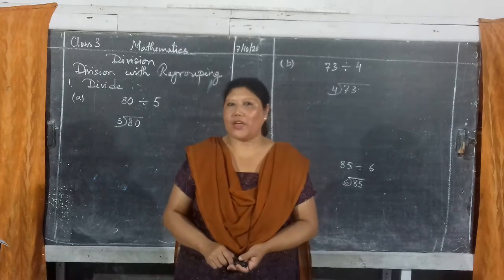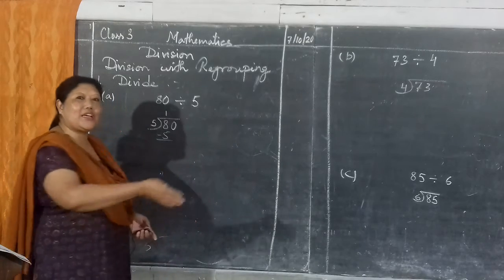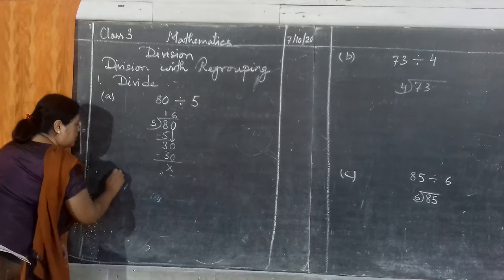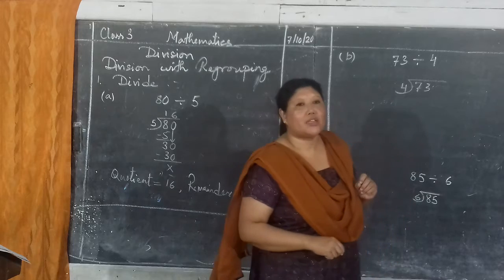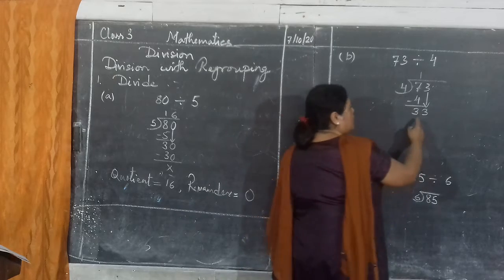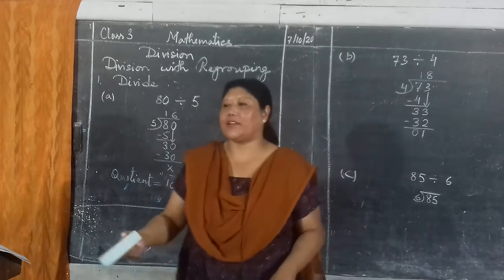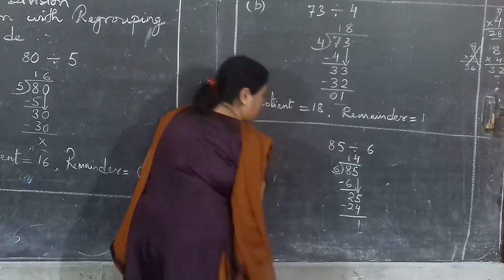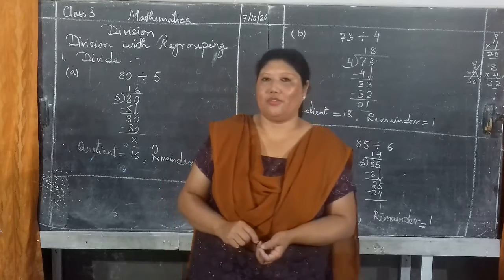Class 3 Math Chapter 5 - Division - Part 5 - Division with Regrouping